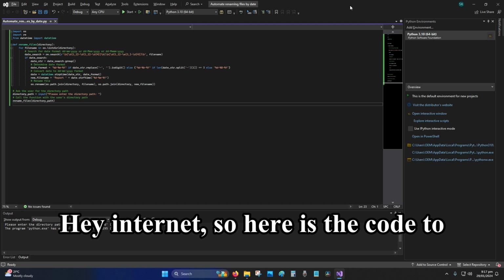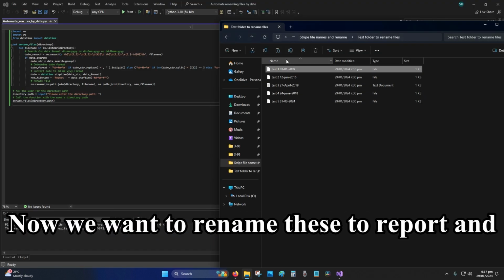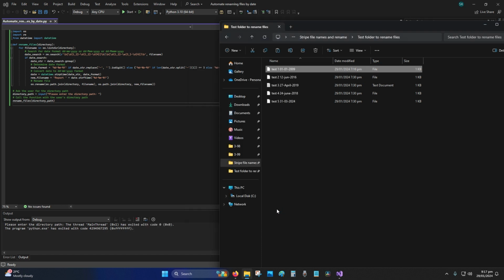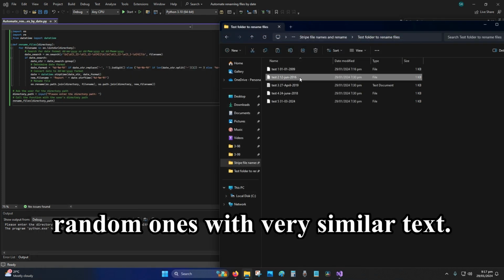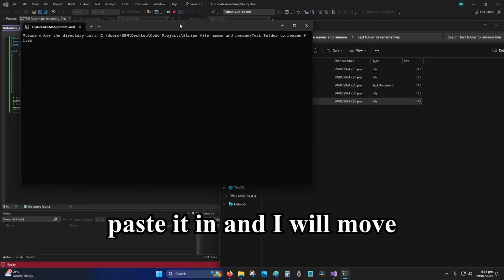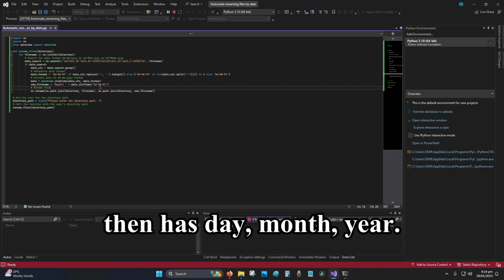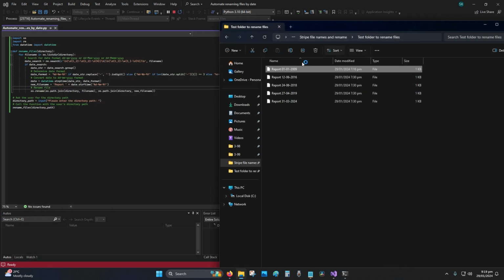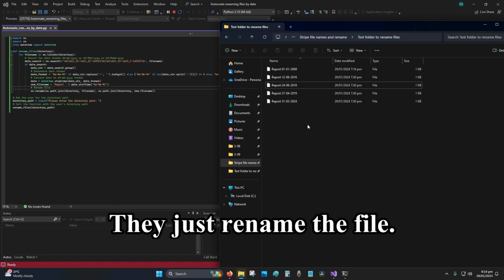Python code to automate renaming files by date